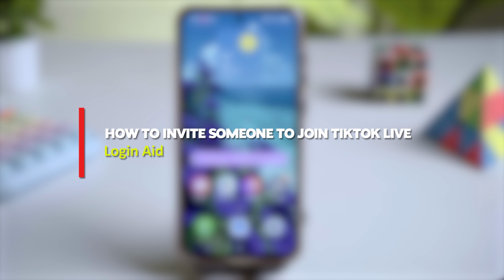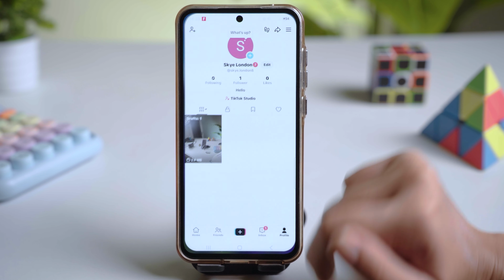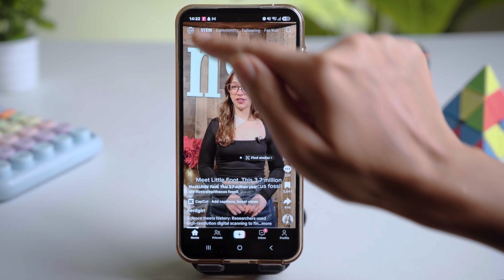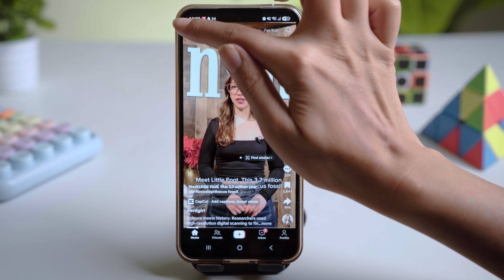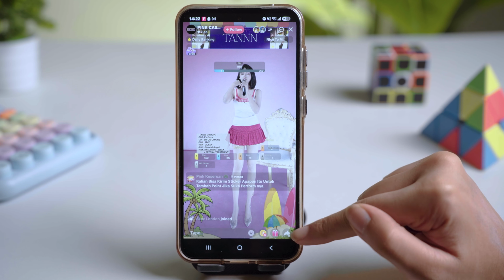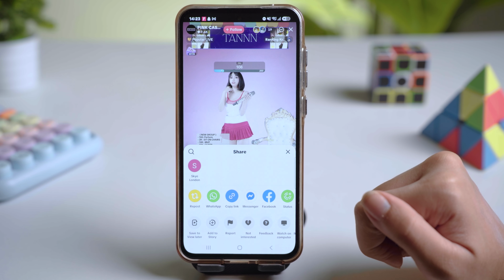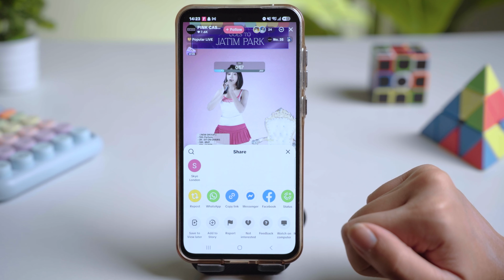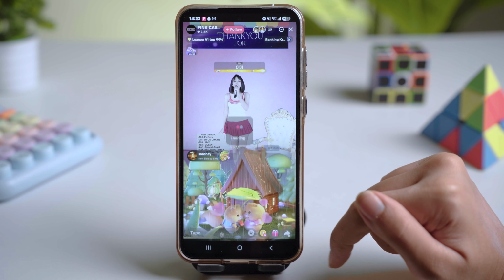How To Invite Someone To Join TikTok Live | Send And Accept TikTok Live Invitation 2026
Want to go live with a friend, creator, or guest on TikTok? In this video, you'll learn how to invite someone to join your TikTok LIVE and add guests to your livestream for a more fun and interactive experience.

Watch this tutorial video till the end to add guests to your TikTok Live, send and accept TikTok Live invitations, and go Live with friends on TikTok.